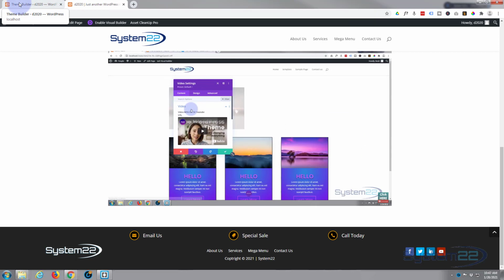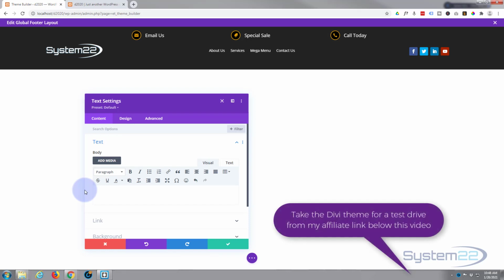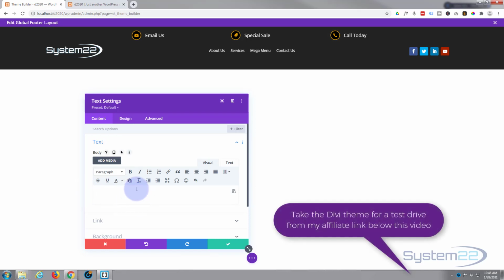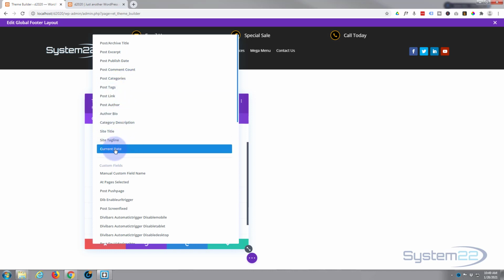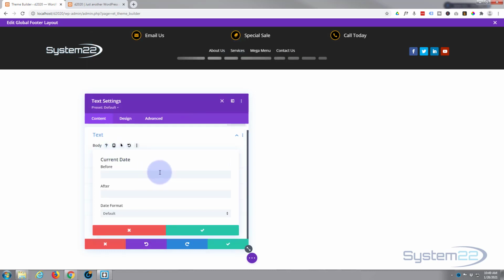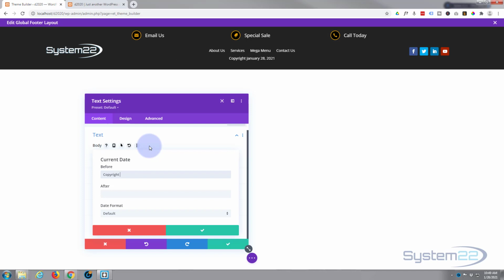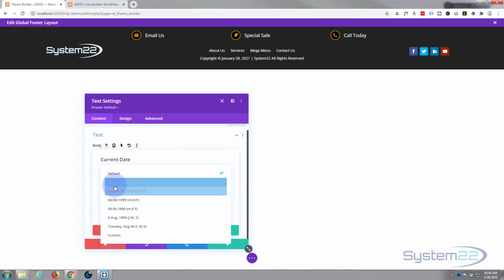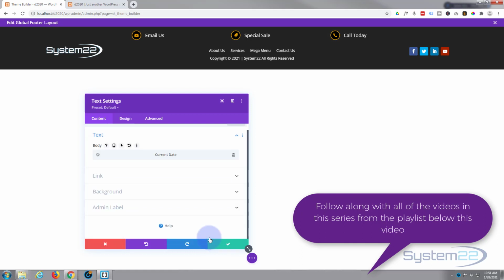Divi Theme To How Add Dynamic Content To Your Copyright Statement 👍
Divi Theme To How Add Dynamic Content To Your Copyright Statement. The Divi theme from elegant themes is absolutely awesome. Welcome to another Divi video. This is Jamie from system22.net and web-design-and-tech-tips.com – Well in our last video we showed you how to create this sticky call to action footer bar, with a live call button and other things. We just threw this little footer, global footer, together very quickly. What we're going to do today, is show you how to use dynamic content to keep the date always current on your copyright statement down there. This is going to be a very short video today, really easy to do. So let's get started!

SOCIAL MEDIA
Follow what I'm doing on: